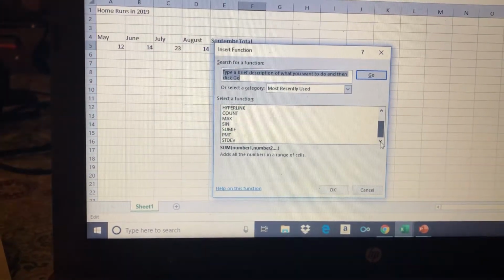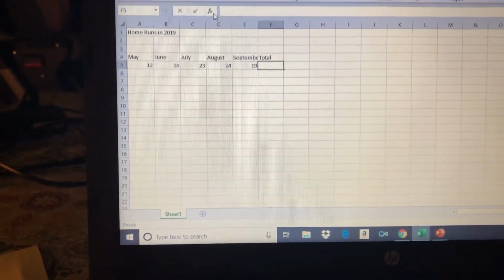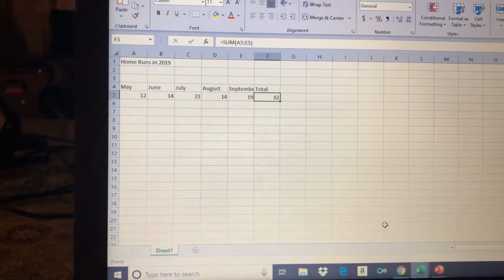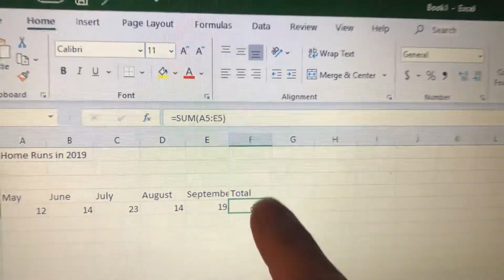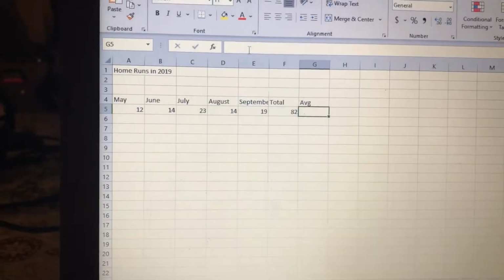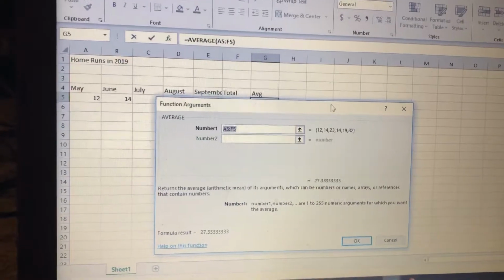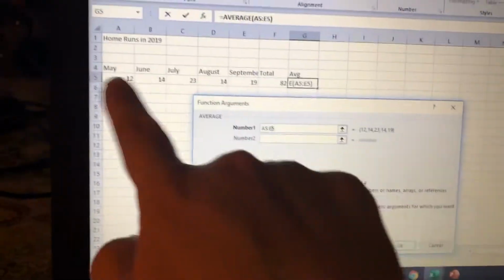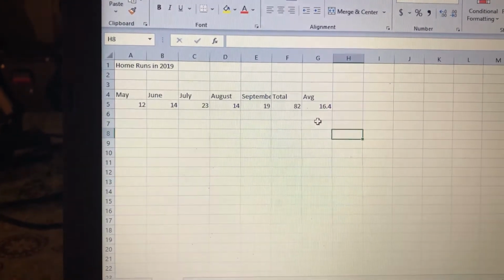July 24, 2019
Wizard in Excel